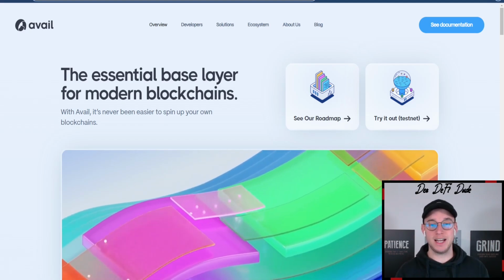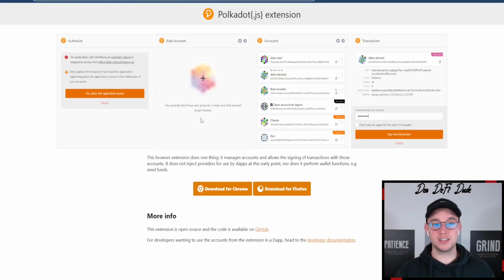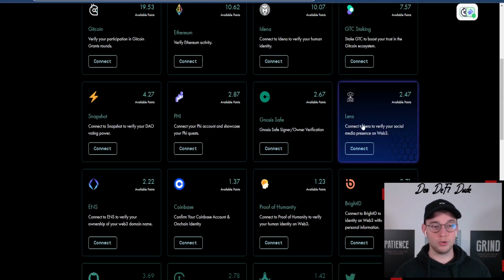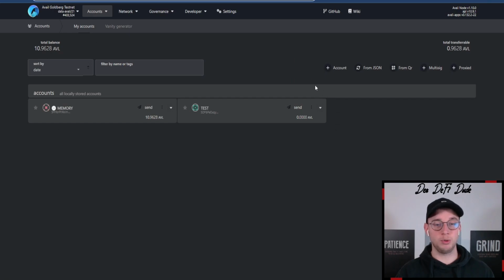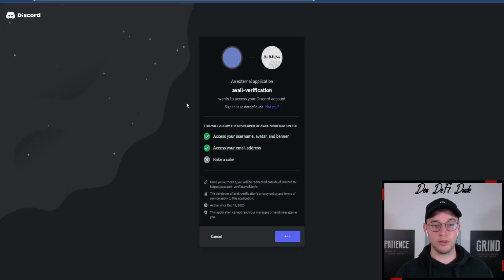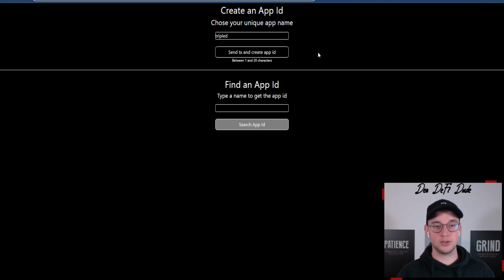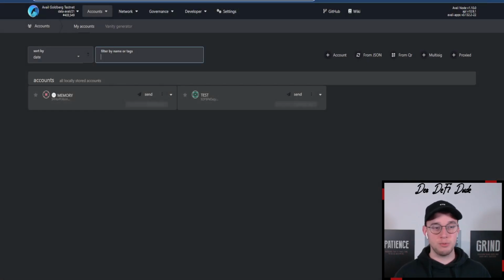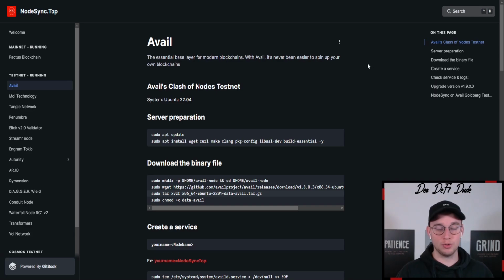Avail Testnet AIRDROP Guide ➡️ Celestia's biggest COMPETITOR 💥📈